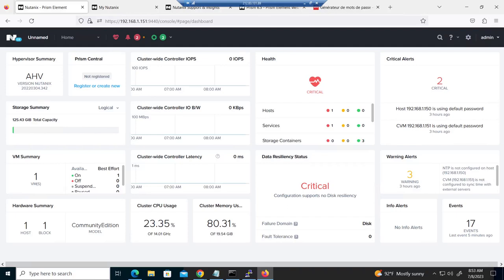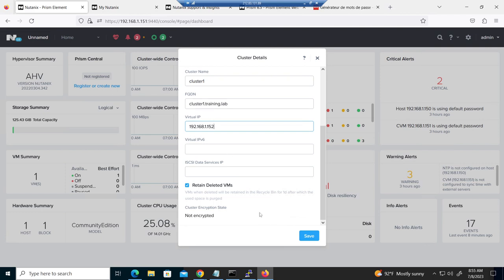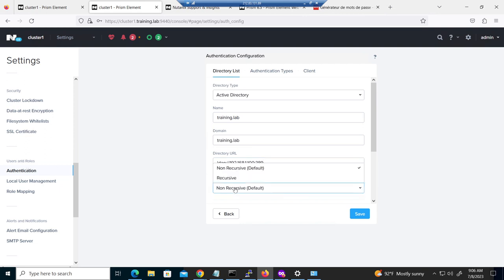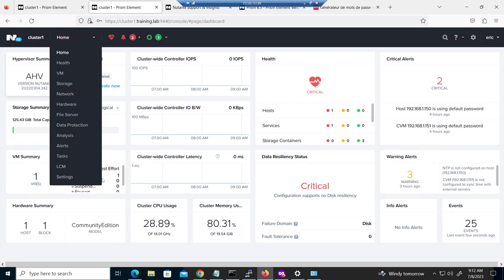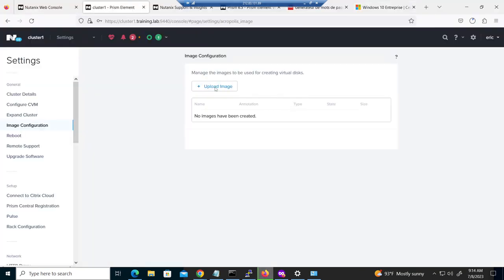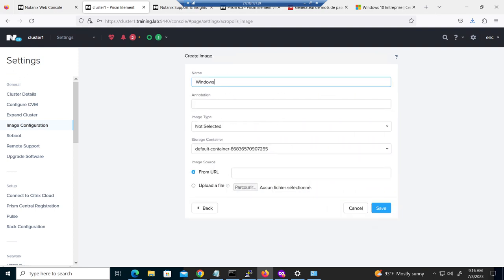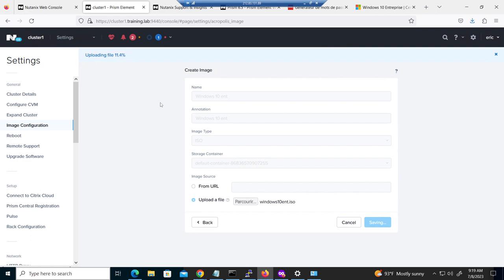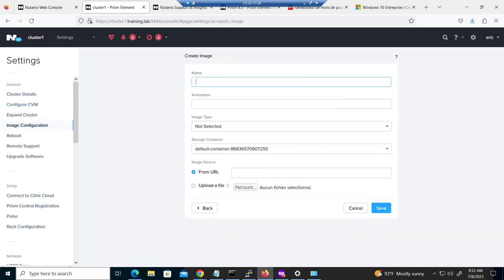Unleashing Power Step by Step Guide to Installing Nutanix Community Edition STEP 2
Welcome back to our comprehensive guide on Nutanix! Having set up the Nutanix Community Edition on vSphere in our first video, we're ready to dive deeper into the functionalities and capabilities of this powerful platform.

In this second part 🐦of our Nutanix tutorial series, we'll embark on a detailed walkthrough of key features, configurations, and the setup process to get your Nutanix environment up and running optimally.

We will explore aspects such as creating a Nutanix cluster, setting up storage, network configurations, and delving into some advanced features. This step-by-step guide is designed for both seasoned IT professionals seeking advanced knowledge and beginners keen on getting their feet wet in the world of hyper-converged infrastructure.

Remember, learning is a journey, and we're here to assist you every step of the way.

Let's continue this insightful journey together. Now, let's delve into the advanced features of Nutanix Community Edition on vSphere!"